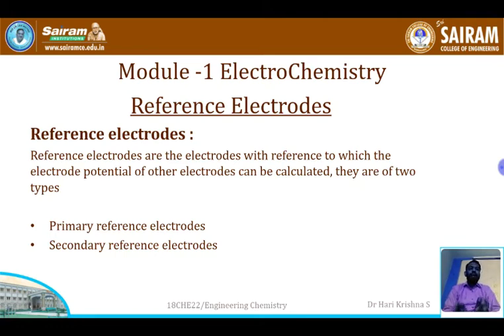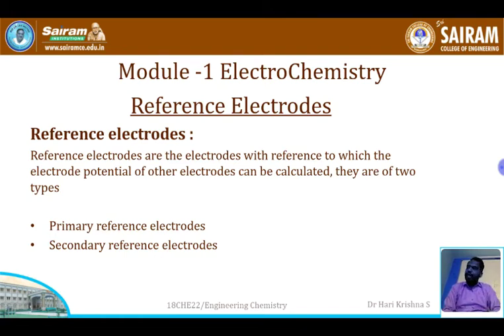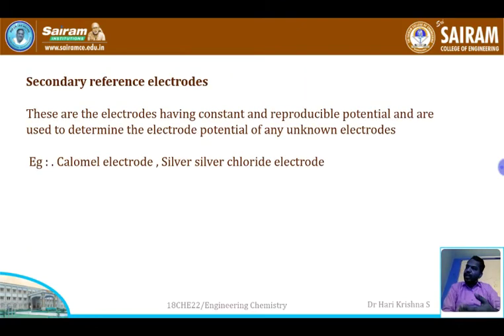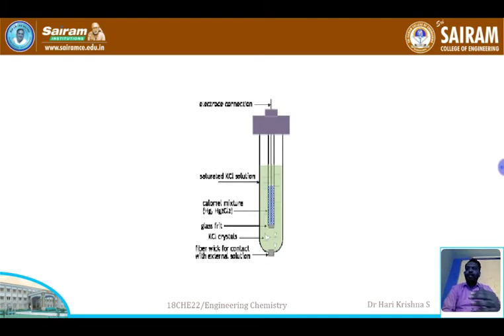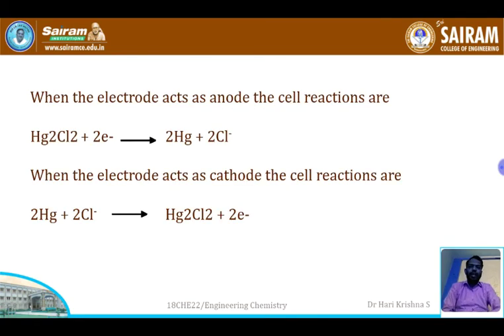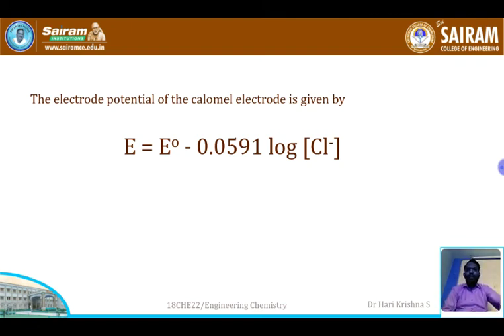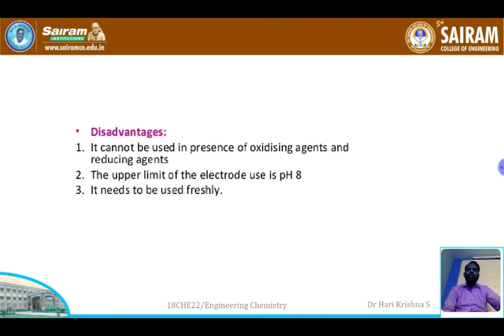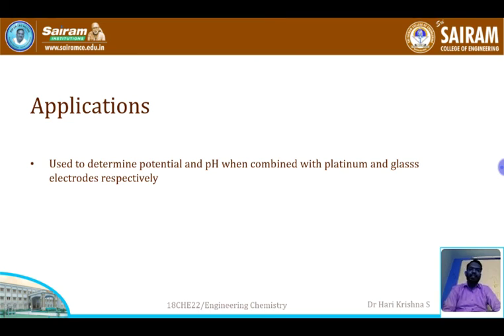Lecture Video_18CHE22_Module 3_Reference Electrode_ Dr Hari Krishna S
Construction & working of Calomel Electrode